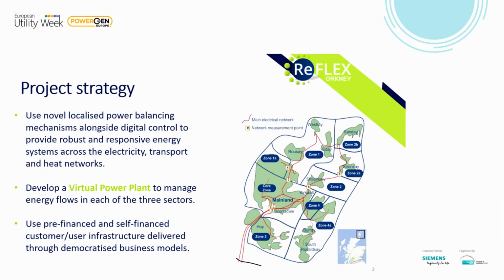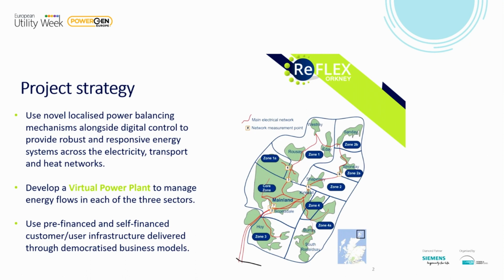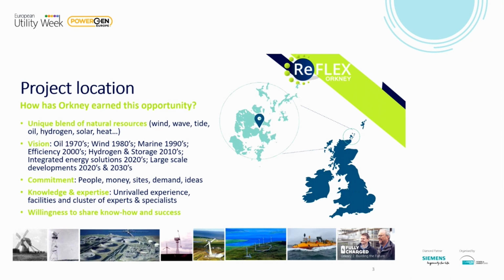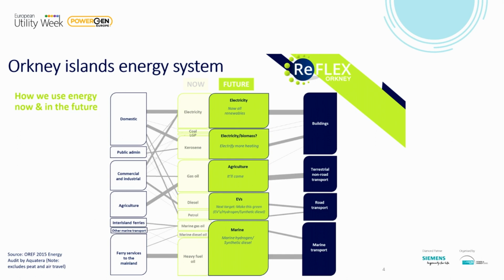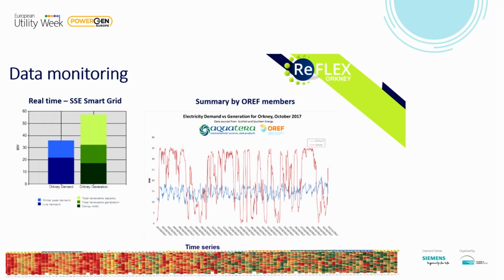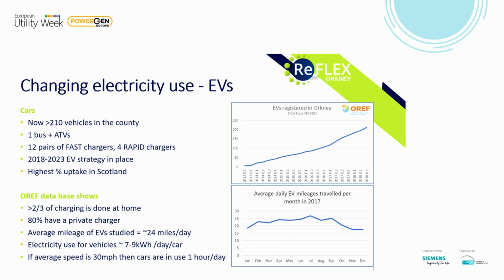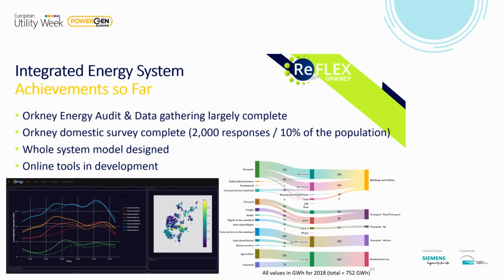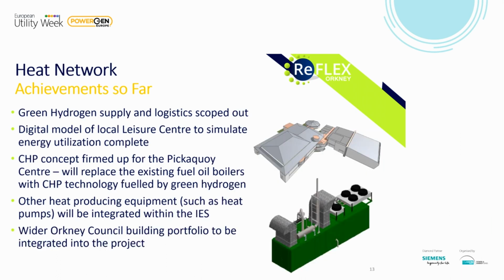EUW & PGE 2019 - Hub Sessions - Theatre 10, November 14 10:45 - Oliver Wragg, EMEC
Session: Hybrid Plants & Clean Energy Hubs

Presentation: ReFLEX | How Orkney is building flexibility into a renewables dominated energy system

14nov_1045_Theatre_10_Oliver_Wragg